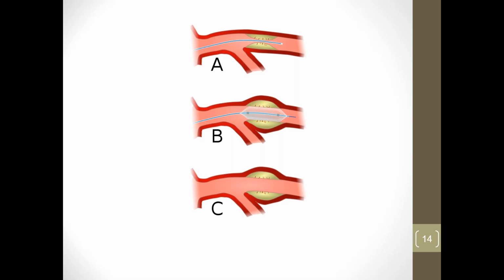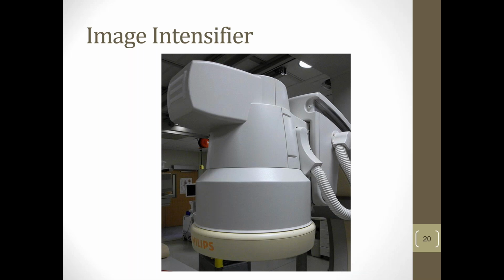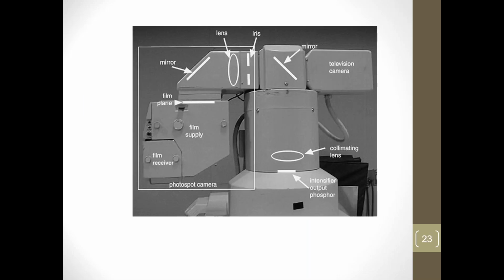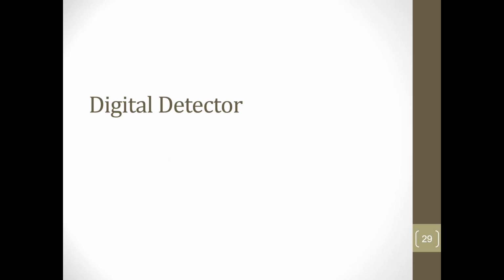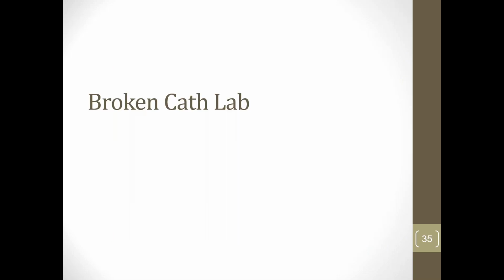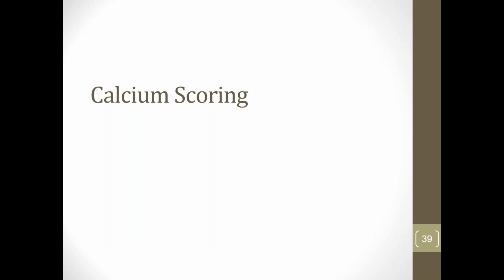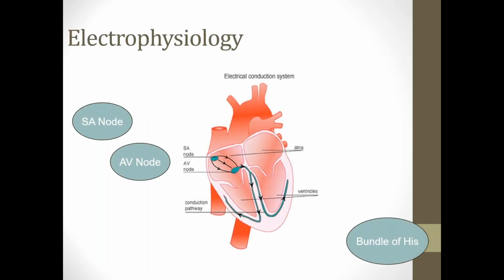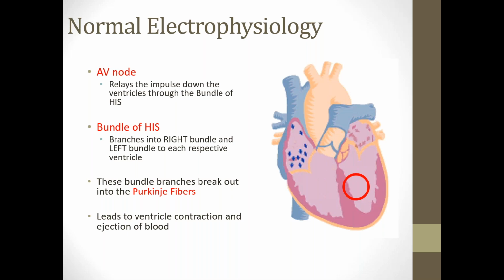Cath Lab 101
Presenter: Brian Wilson, FSE, Avante HS
This session will review the functional and technical aspects of how a Cardiac Cath Lab works. It will also review some of the differences between Cath, EP and Cardiac Implant procedures. Finally, it will highlight some of the safety and operational procedures unique to the Cath Lab environment.